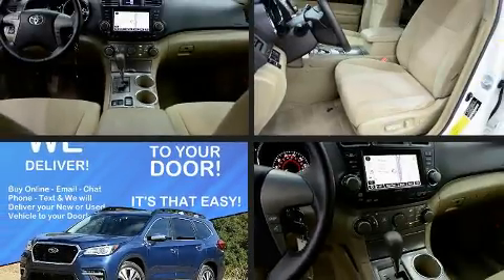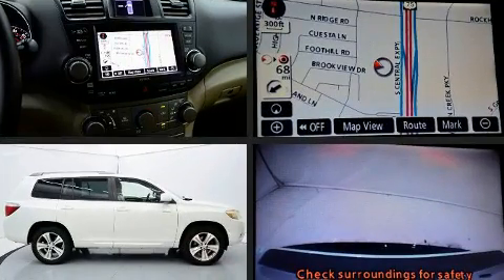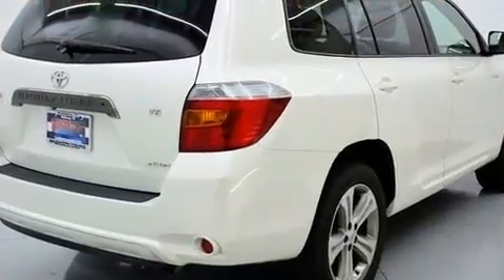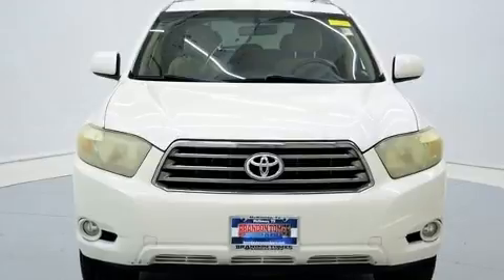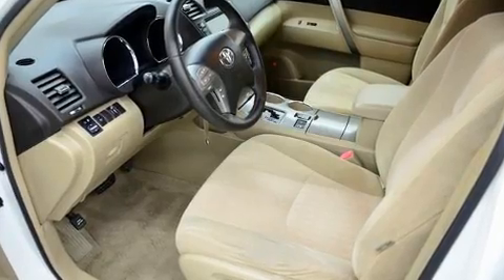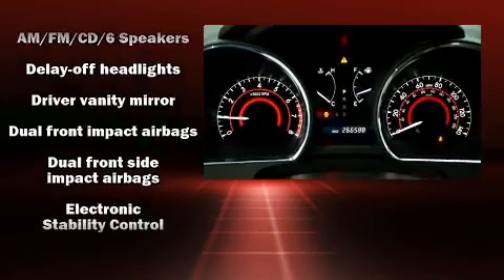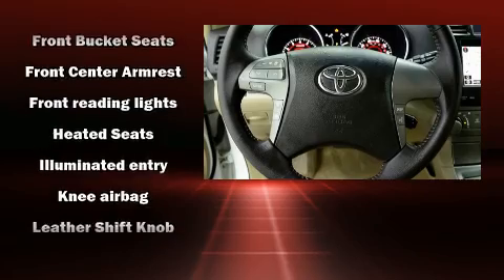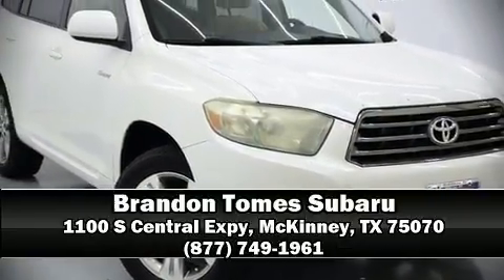2009 Toyota Highlander Sport in McKinney, TX 75070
Step into the 2009 Toyota Highlander. A 3.5 liter V-6 engine pairs with a sophisticated 5 speed automatic transmission, and for added security, dynamic Stability Control supplements the drivetrain. It distinguishes itself from the competition with features such as: a tachometer, front bucket seats, tilt steering wheel, power windows, cruise control, an overhead console, and 1-touch window functionality. Third row seats expand the maximum passenger capacity to 7. Premium sound drives 6 speakers, providing you and your passengers a sensational audio experience. Toyota ensures the safety and security of its passengers with equipment such as: dual front impact airbags with occupant sensing airbag, front side impact airbags, traction control, brake assist, anti-whiplash front head restraints, a panic alarm, and 4 wheel disc brakes with ABS. When road conditions become unpredictable, rely on all wheel drive to maintain outstanding control. It also arrives with a Carfax history report, providing you peace of mind with detailed information. Our sales reps are knowledgeable and professional. We'd be happy to answer any questions that you may have.